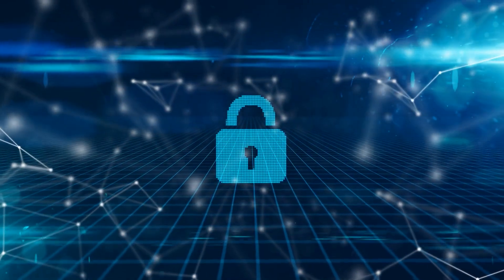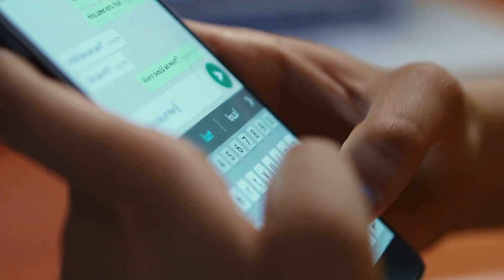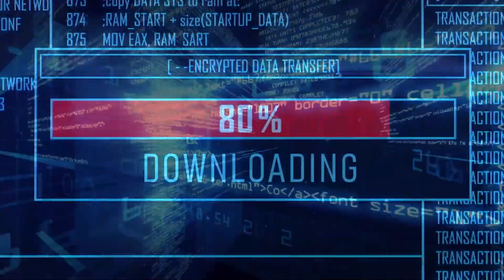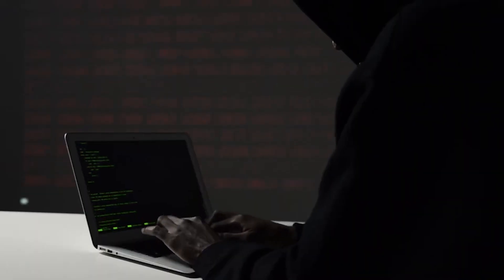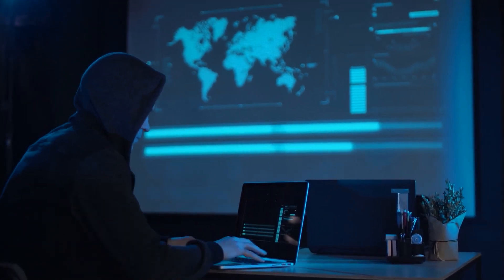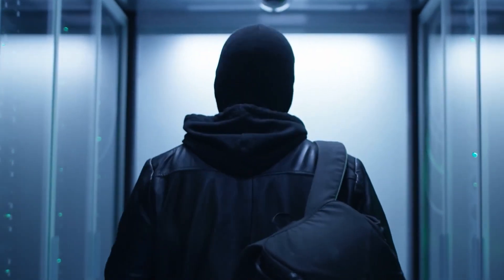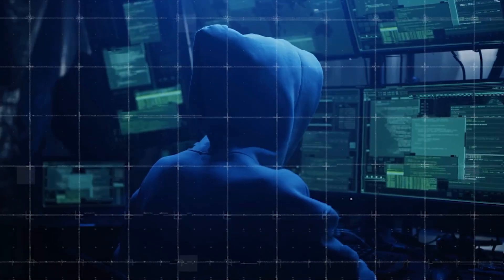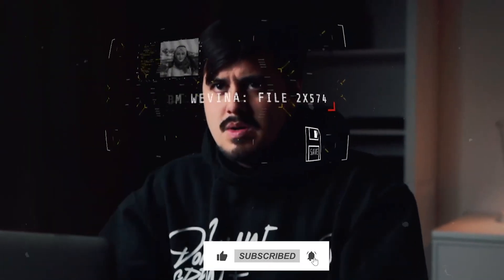Cryptography - Decrypting Encryptions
In this video, we'll explain the process of encrypting and decrypting data, and explore how encryption is used to secure sensitive information. 🔒

Cryptography is really important in today's tech world. It's like a secret code that keeps our digital information safe and private. If you want to know about cybersecurity or keeping data secure, understanding how encryption and decryption work is key. 💻🗝️
Imagine you have a secret message that you don't want anyone else to understand. Cryptography is like putting that message in a special lockbox. This lockbox can only be opened by someone who has the right key. The process of putting the message in the lockbox is called encryption, and opening it with the key is decryption. 🔐

Join us as we explain the process of encrypting data and delve into the methods used to decrypt these encryptions. We will explore the underlying concepts and principles behind these practices, providing valuable insights into their significance in today's digital landscape. Don't miss out this opportunity to expand your knowledge and gain a deeper insight into the world of encryption and decryption. 🕵️‍